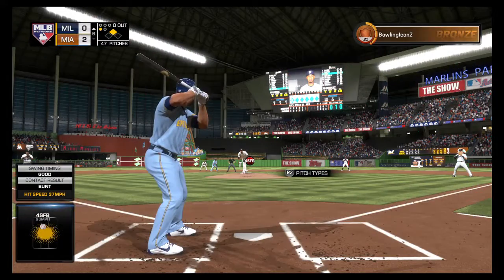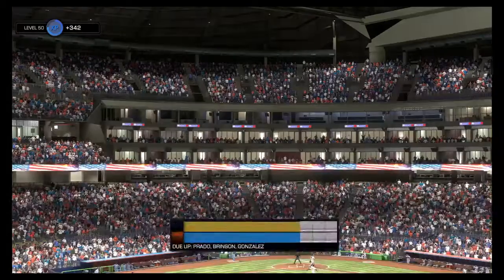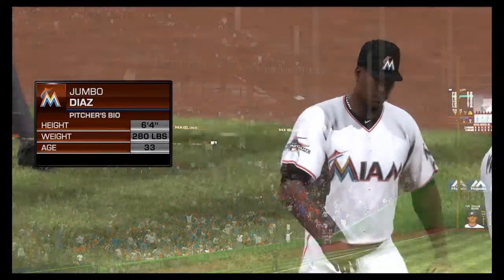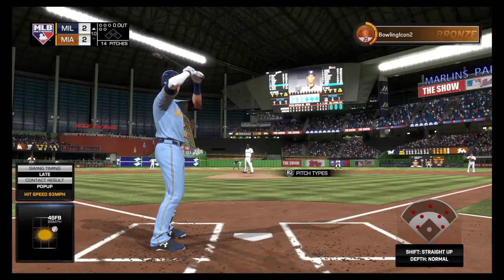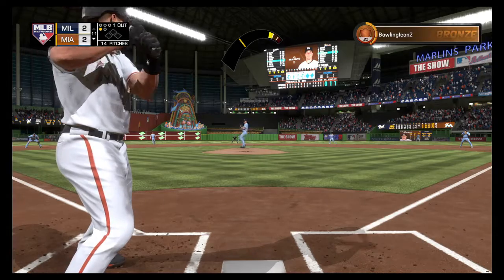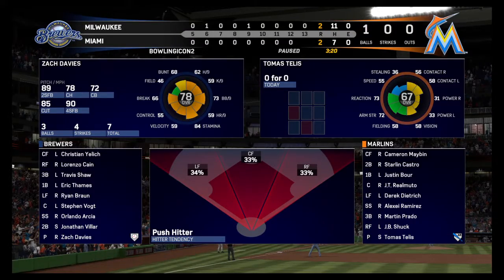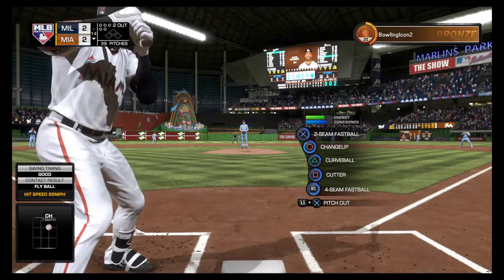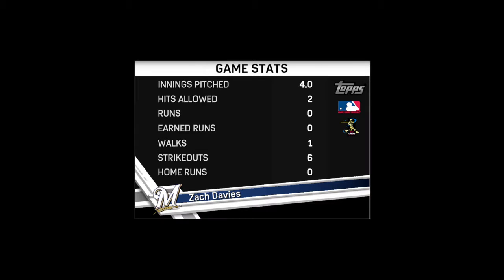Brewers vs Marlins